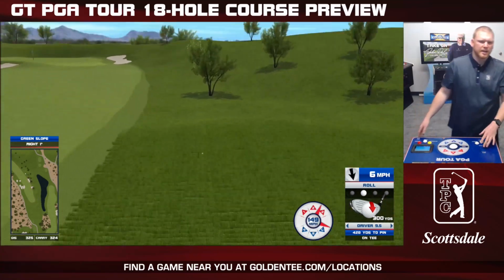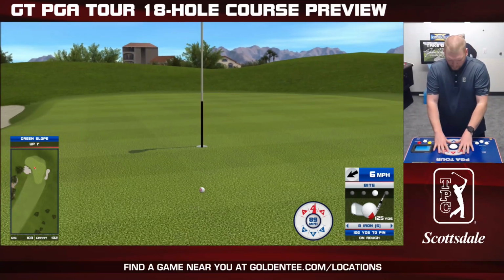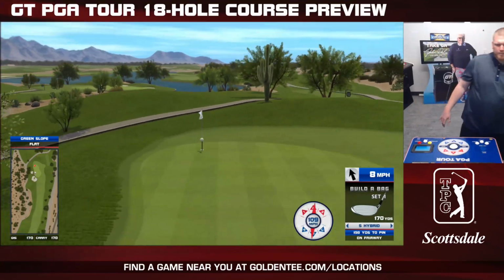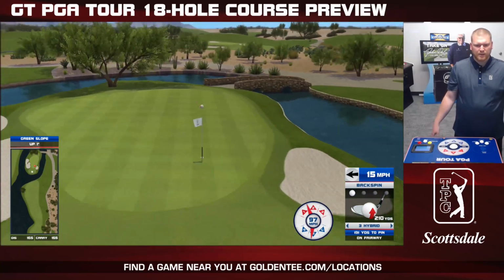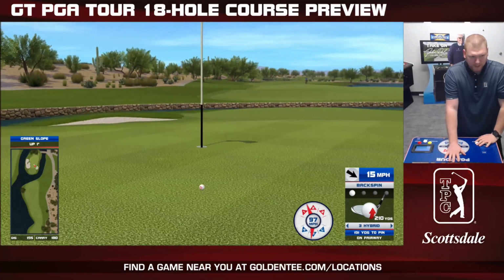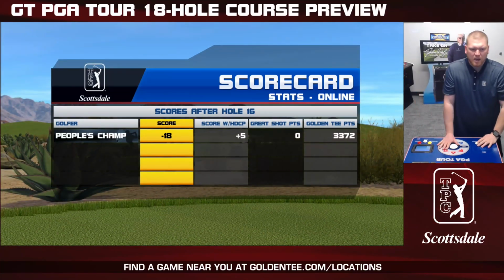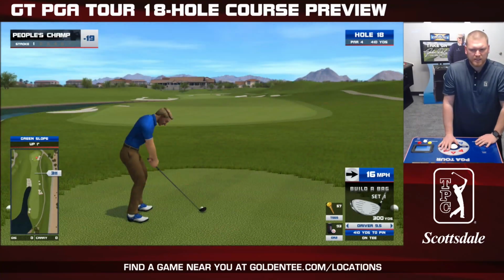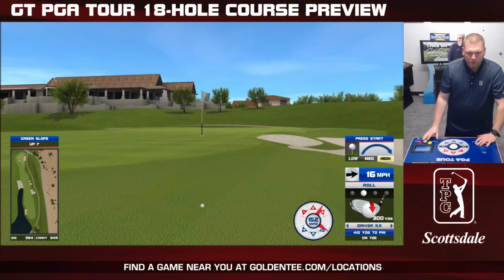GoldenTee PGA TOUR 2022 - TPC Scottsdale 18-Hole Preview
Join Kevin Lindsay in the Golden Tee lounge for an 18-hole preview of TPC Scottsdale, one of three additional real courses coming to GoldenTee PGA TOUR 2022 in the upcoming update!

Find a game near you with the GT PGA TOUR Caddy app
Find the closest Golden Tee game near you by downloading the GT Caddy app or visiting Are you looking to add a GT home edition to your man cave or basement? Want to play Golden Tee on your mobile device?